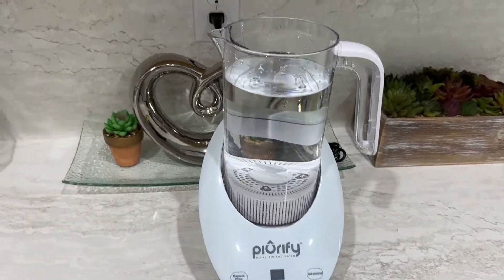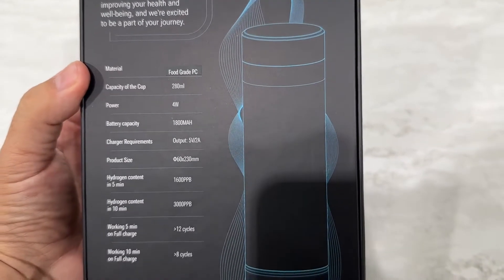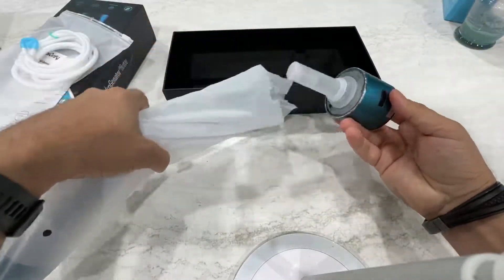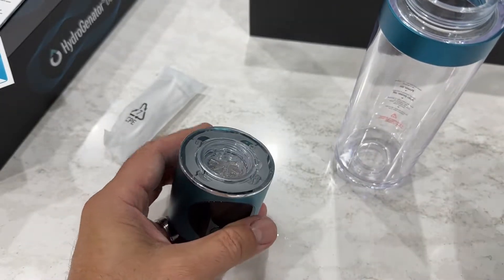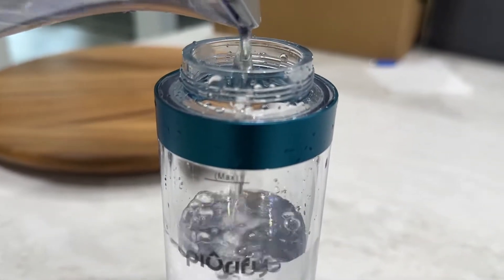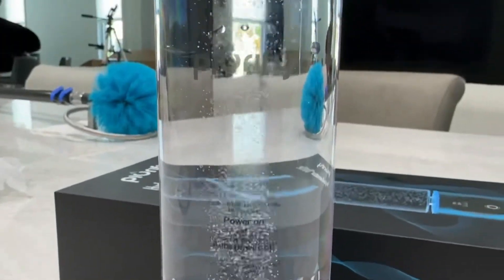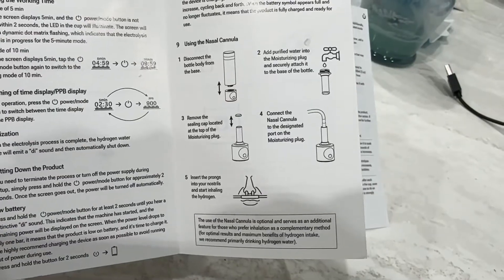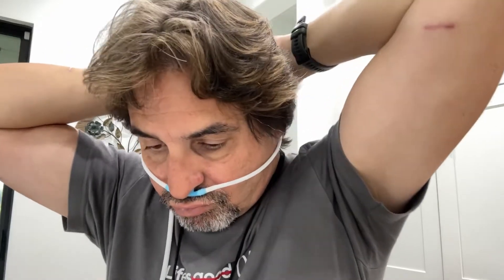Get Pure, Hydrogen-rich Water And Air With The Piurify Hydrogen Generator!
Our friends at ​⁠@PIURIFY sent us their portable hydrogen water bottle that also comes with a nasal cannula for breathing healthy hydrogen gas made from electrolysis. Portable hydrogen water plus portable hydrogen gas - that’s a very cool invention!